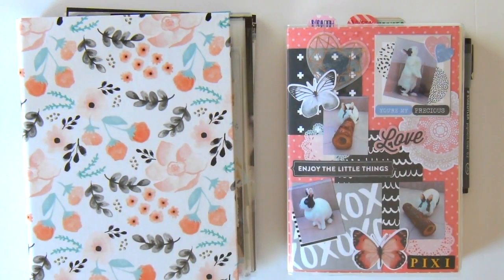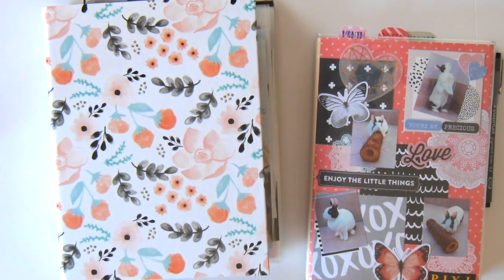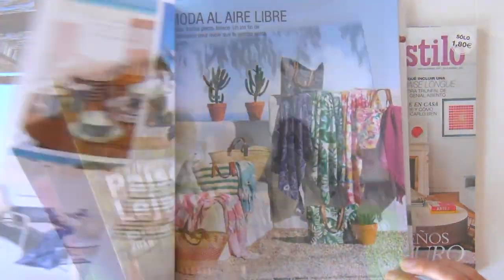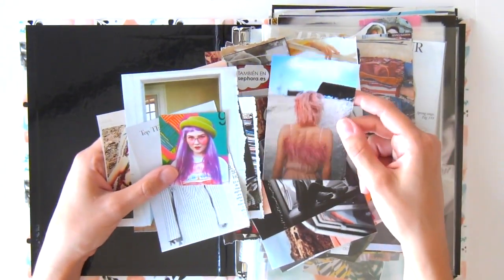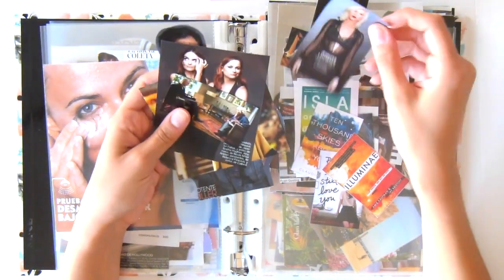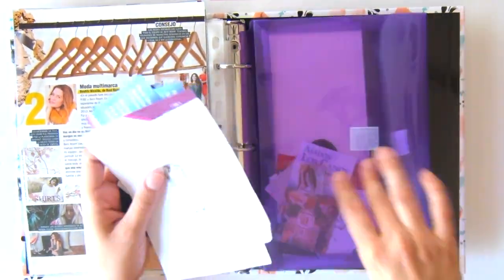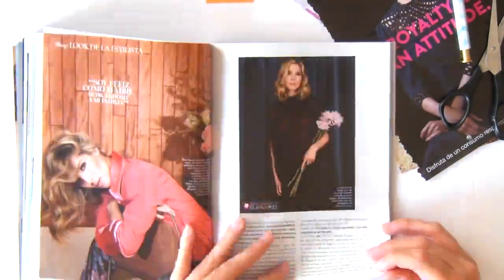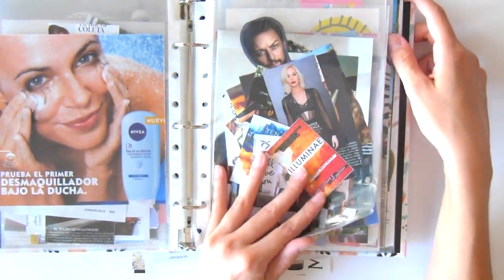How to Create & Organize Custom Images for your Bullet Journals, Creative Journals and Planners